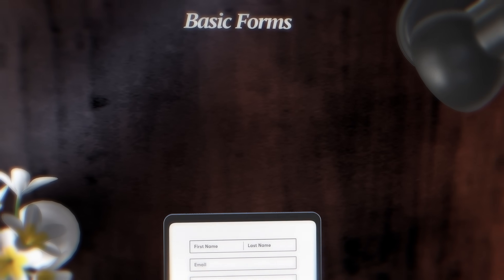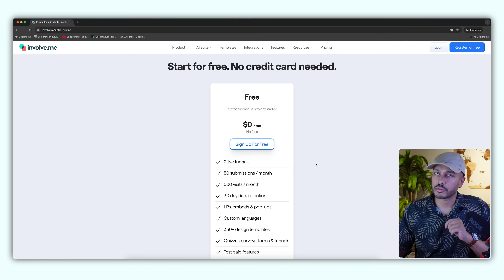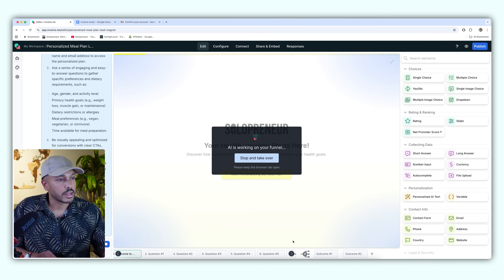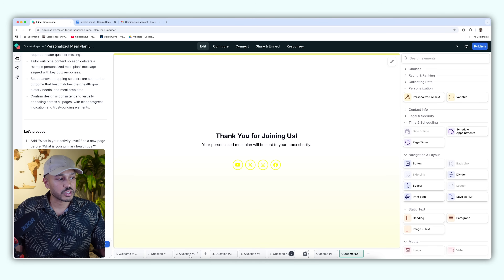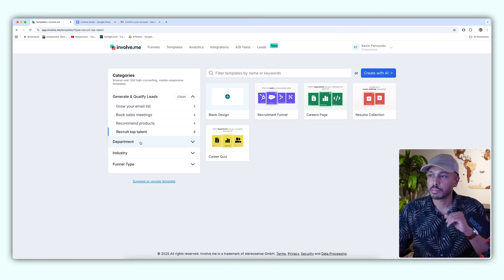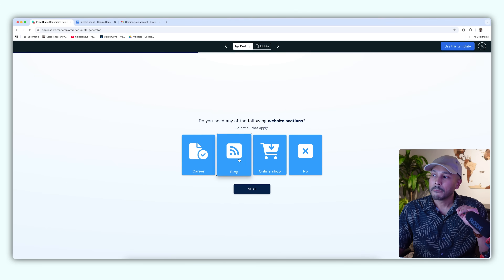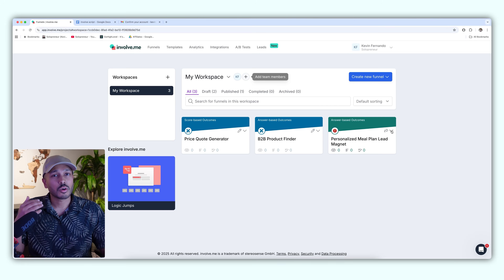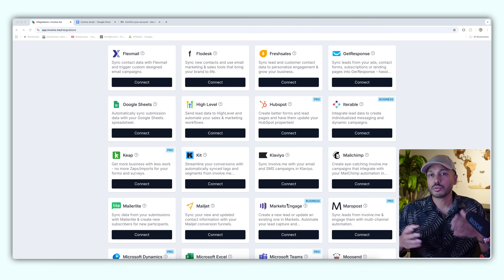Forms Are DEAD: Why AI Funnels Will 10X Your Leads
If you are still using basic forms to capture leads, you are probably losing qualified customers every single day. In this video, I break down why traditional forms no longer work and how AI funnels can increase your lead quality by up to 10 times.

You will learn:
• The 3 biggest reasons forms fail
• Why generic experiences ruin conversions
• How AI funnels personalize, qualify, and sell for you
• How to build your first AI powered funnel in minutes using InvolveMe
• How to use templates to create product recommenders, quote calculators, and lead qualification funnels
• How to embed your funnel on your site and connect it to your CRM

I’ll show you step by step how to create a high converting interactive funnel using InvolveMe. They offer a generous free plan and you can get started in a few seconds.

⏱ Timestamps

00:00 Why Forms Fall Short
01:17 Sing up for Involve
01:31 Create AI Funnel
05:16 Templates
05:58 Sell Products
06:49 Qualify Leads
08:11 Deploy Funnels
09:10 Integrations
9:54 Summary